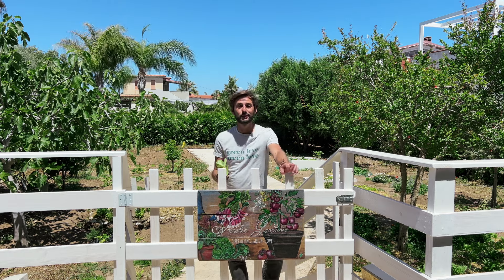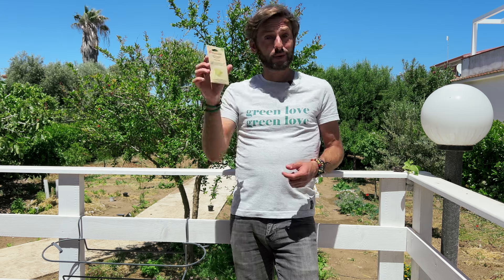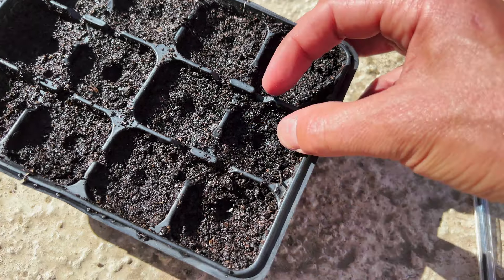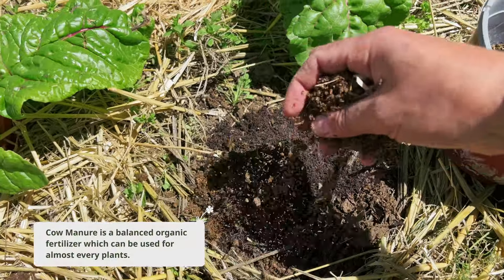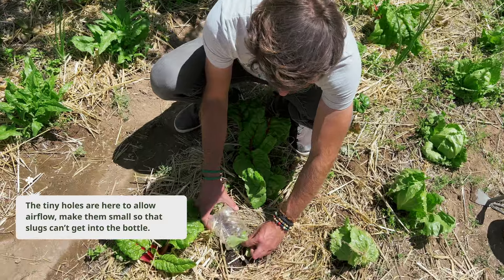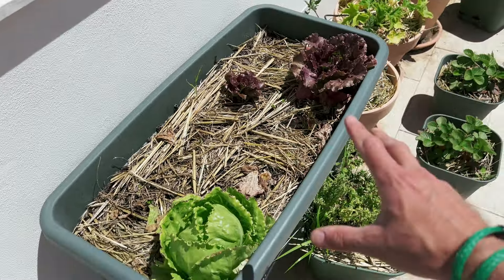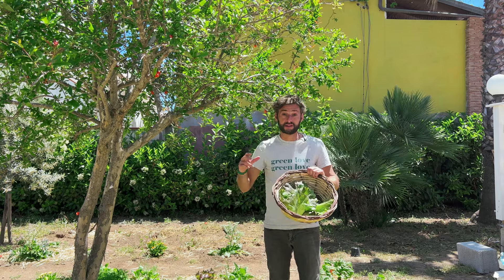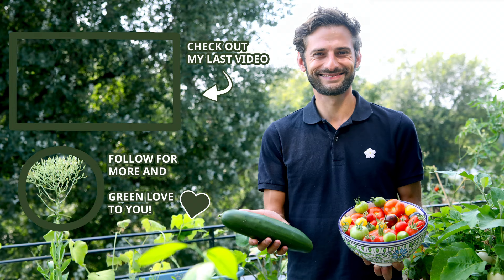How to Grow, Plant & Harvest Lettuce in your Garden or in Containers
Lettuce is a wonderful green leaf vegetable to grow in your garden and trust me the homegrown lettuce taste has no comparison with the ones you would buy in a supermarket. Organic taste is always the best!

Lettuce is also easy to grow in containers or in your garden, it is fast growing and an ideal crop for beginners. From seeds, germination will occur in about 10 days, 3 weeks later your seedling is ready to plant out and in 3/4 weeks after you can enjoy fresh tasty lettuce leaves for lunch or dinner.

In this video, I'm sharing with a lot of gardening tips to grow your own lettuce, how to plant it & where, but also how to correctly harvest it so that it can regrow & give you a regular fresh supply.
You will also learn a quick technique to protect your lettuce from pests, especially slugs & snails.

Enjoy growing your own lettuce & Green Love to you!

MY SHOP - Thanks for supporting my work!

- Upcycle your OOH billboards into grow bags with Life After Ad

TIMESTAMPS

Introduction 00:00
Where to Plant Lettuce 00:44
Starting from seeds 01:16
Planting Lettuce 02:59
Tips for slugs & snails 04:50
In your garden or in containers  05:26
Harvesting Lettuce 06:34
Producing new seeds 08:08
Conclusion 08:30

Green Love to you! 💚

Editing : Jodokus Mezulat